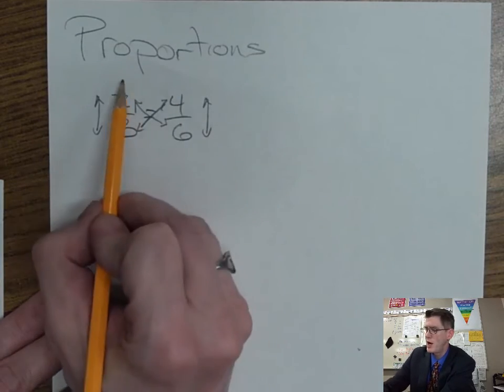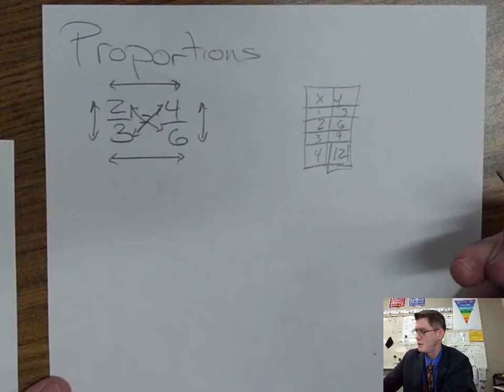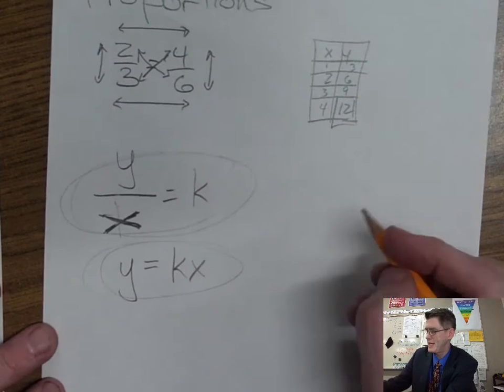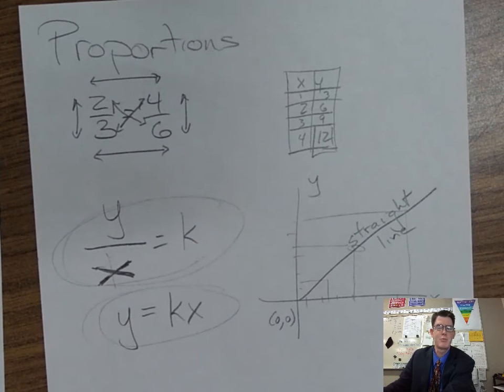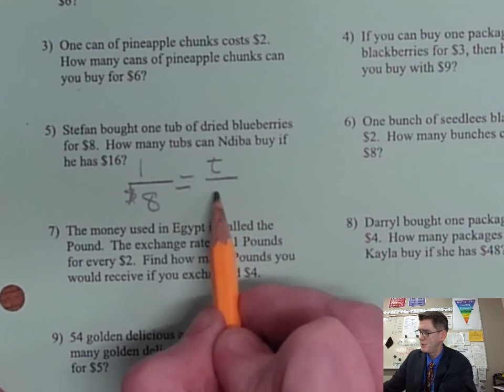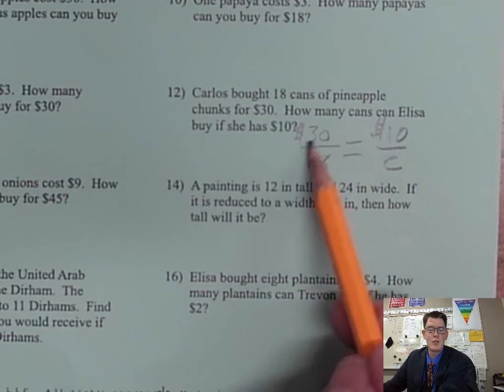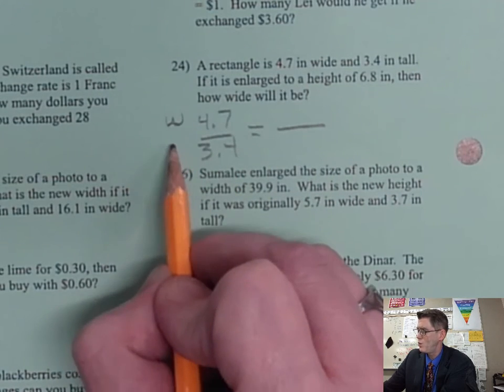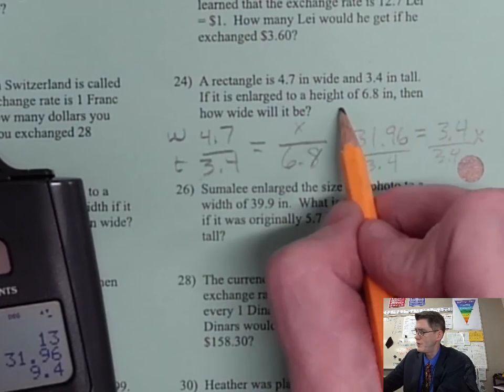Solving Problems with Proportions